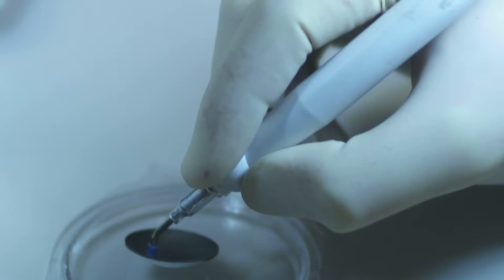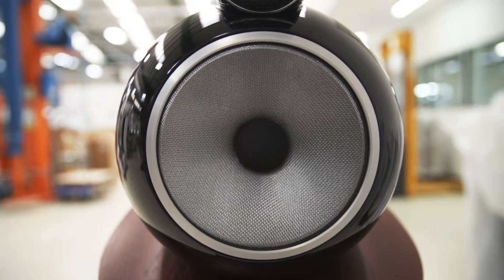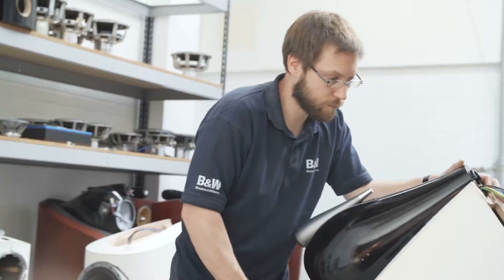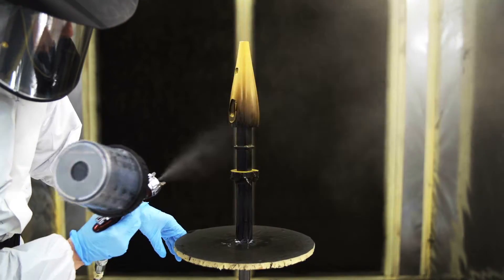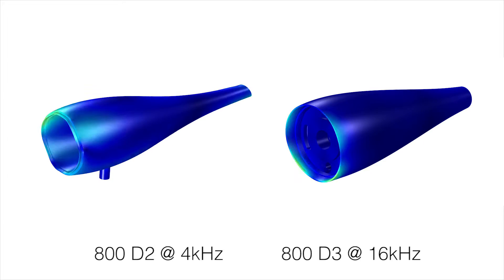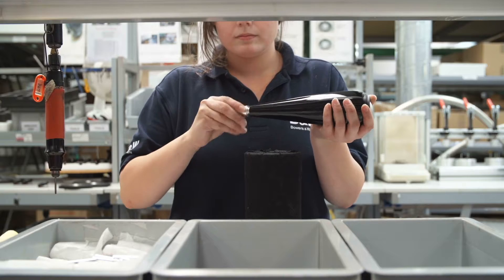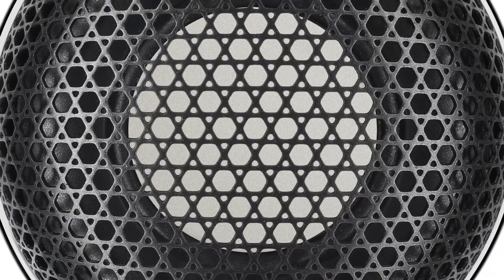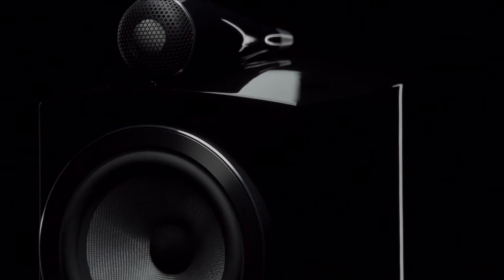Son Ultime - Bowers & Wilkins Tweeter Housing